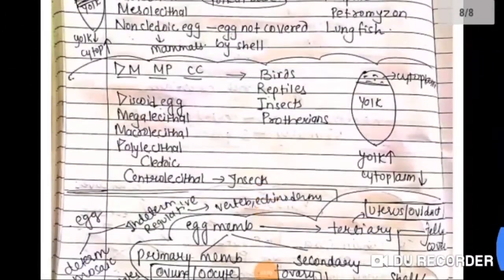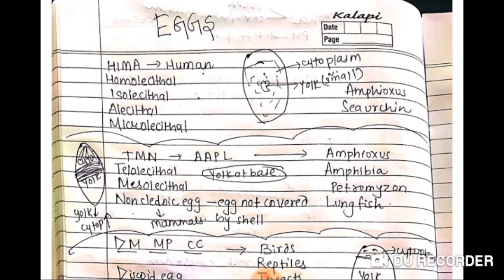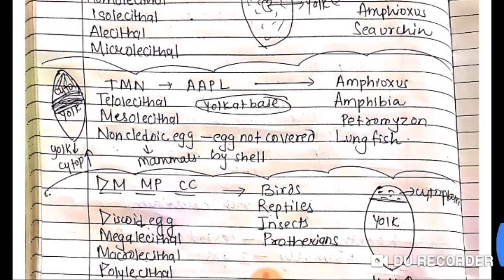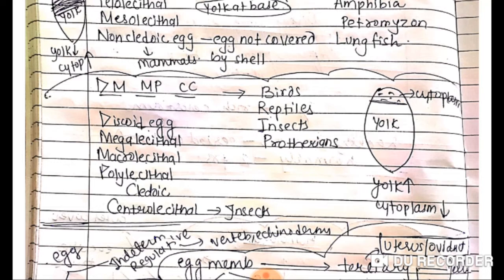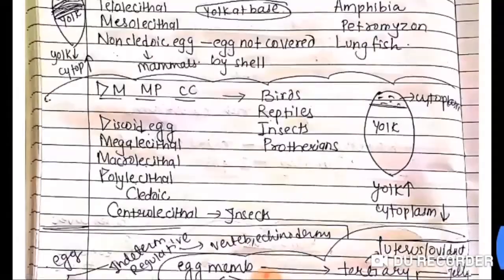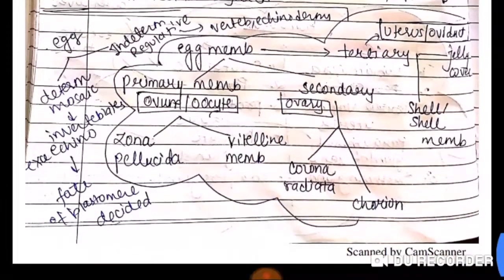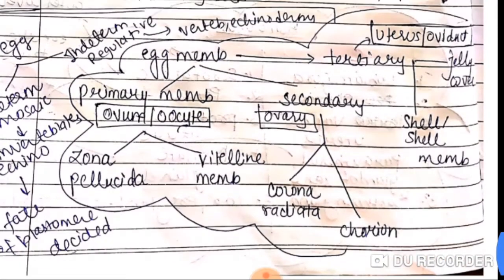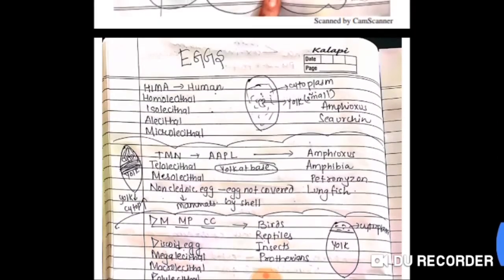Human reproduction/ EGGS CLEDOIC NON CLEDOIC TRICKS.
NEET Tricks